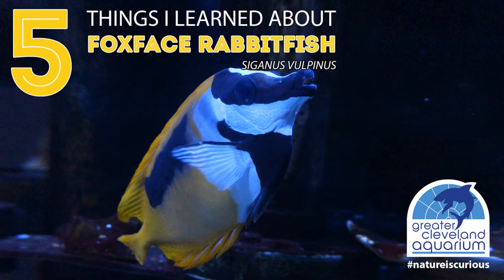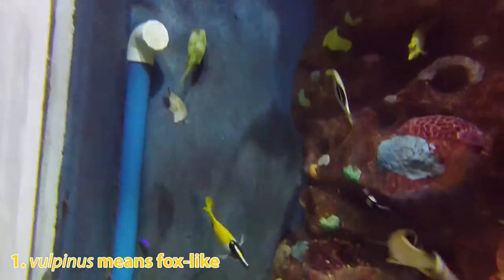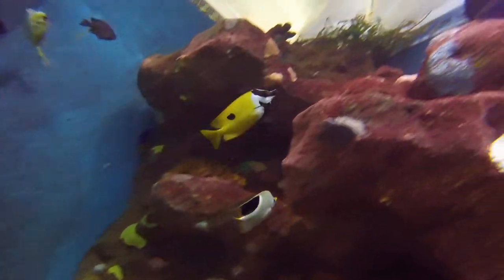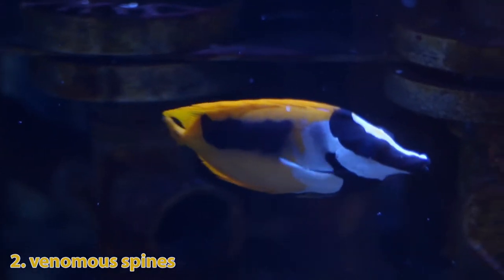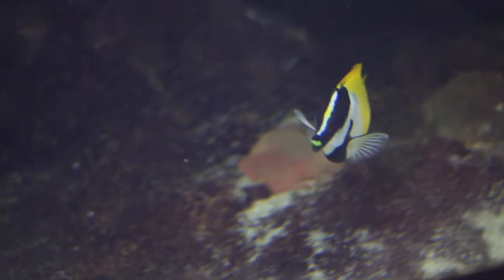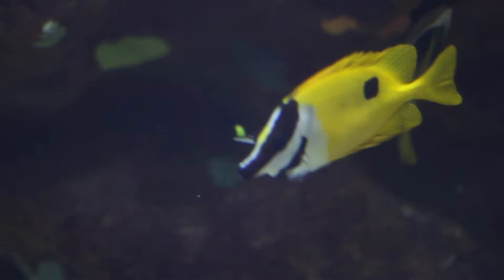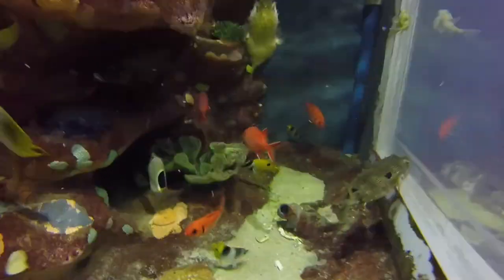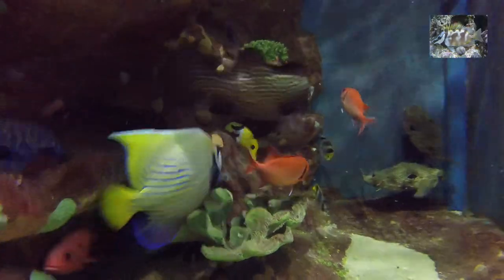5 Things I Learned About Foxface Rabbitfish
A non-aquarist takes a closer look at the foxface rabbitfish in the Industry & Habitat Gallery and the Coastal Boardwalk Gallery at the Greater Cleveland Aquarium.

It is important to note that there is currently a scientific debate regarding this species and the scientific name. This animal might change to a different species name in the same genus in the future.